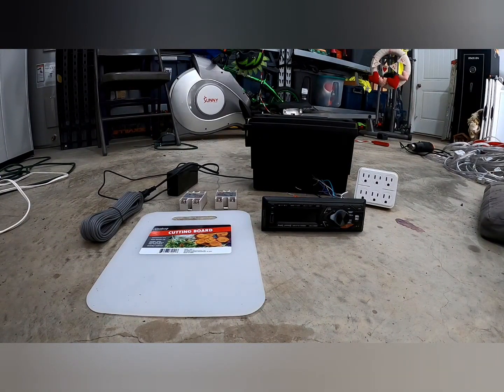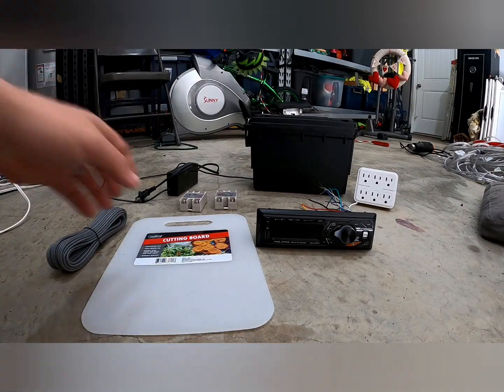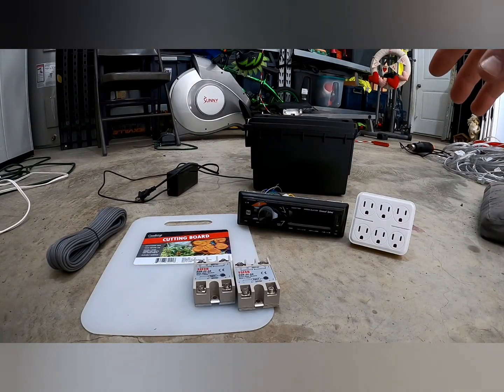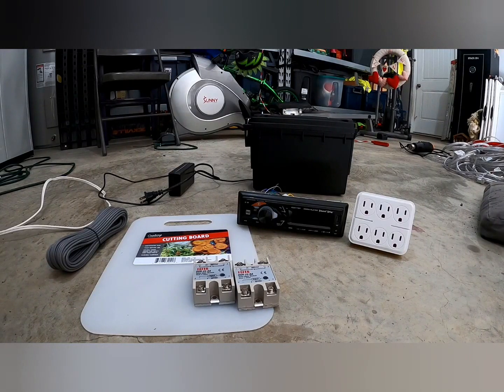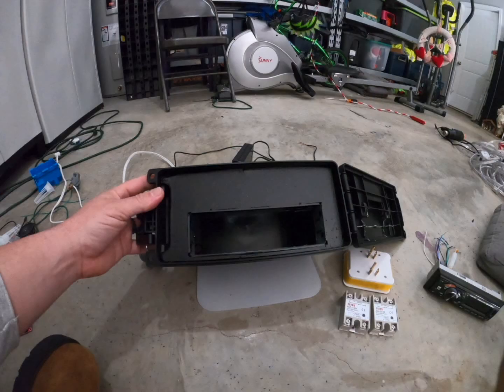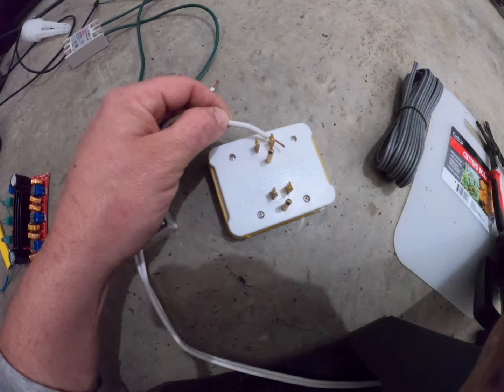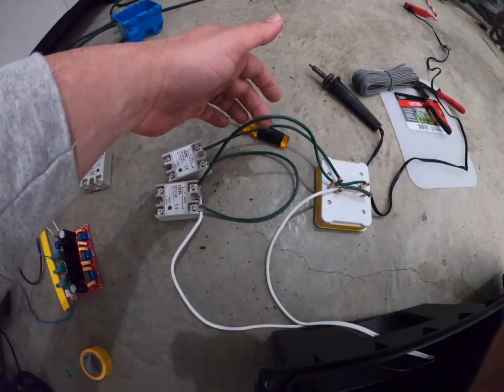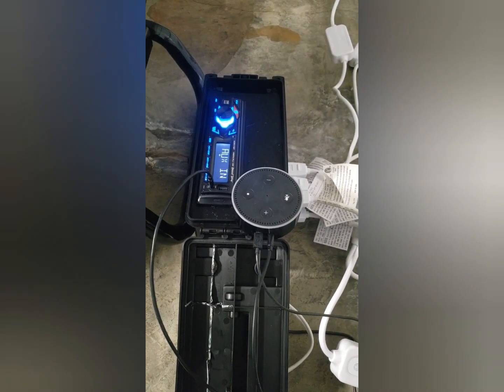DIY music sync light controller.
Alright y'all,  were back and ready to roll this year with awesome original content and cheap easy ways to build an awesome lights show. Here's a custom music synced control box to run just about any kind of lights you can throw at it. extreme power and awesome effects are for sure to bring your light show to the next level. I hope yall enjoy the video and PLEASE HIT THAT LIKE BUTTON AND SUBSCRIBE TO THE CHANNEL so I can continue to come up with new original content to share with yall. I really appreciate your support,  stay safe and I hope to see yall on the next video.

PARTS LIST.

SOLID STATE RELAYS.

CHEAP RADIO. ANY RADIO WILL DO AS LONG AS ITS SHORT MOUNT.

SAME BOX AS IN VIDEO BUT ITS 5 BUCKS AT WALMART IN THE TOOL ISLE NEAR TOOLBOXES .

12 VOLT POWER SUPPLY.

LIGHTS USED IN VIDEO.

EXTENSION CORD. CAN BE PURCHASED ANYWHERE.

6 OUTLET WALL TAP ADAPTER. SAME SIZE AS IN VIDEO. I HAD MINE LAYING AROUND.

SPEAKER WIRE TO EXTEND SPEAKER WIRES. YOU CAN USE ANY KIND YOU PREFER.

CUTTING BOARD FROM DOLLAR STORE.